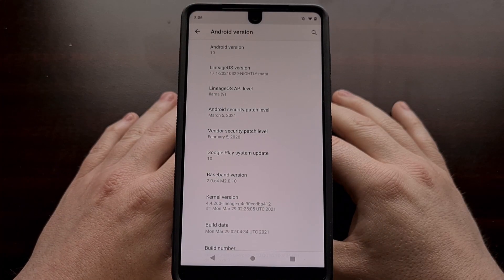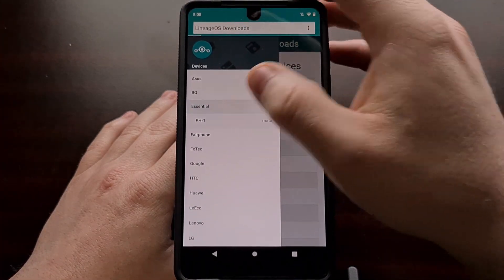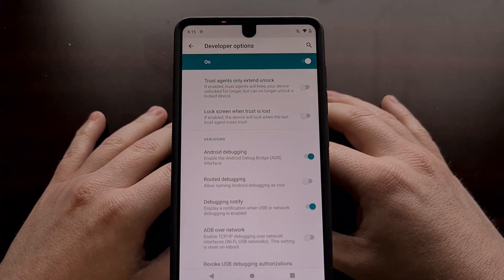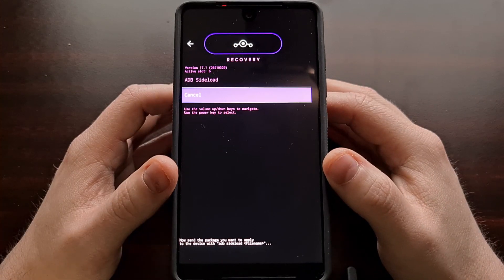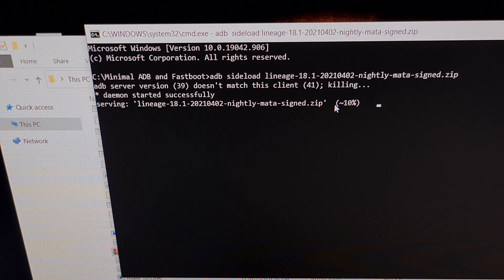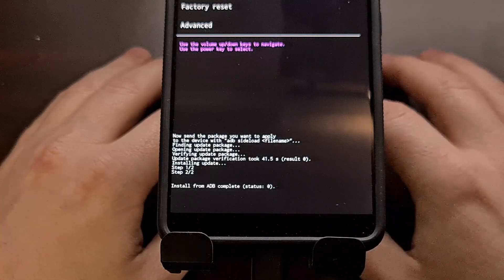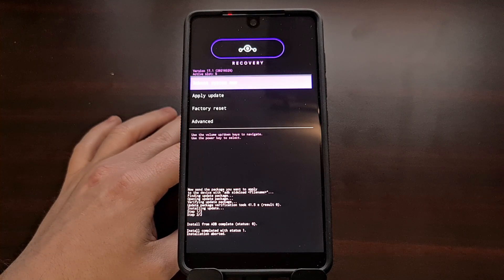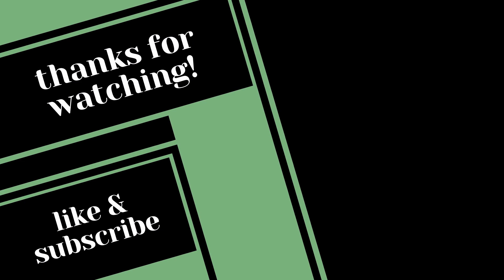How to Update from LineageOS 17.1 to 18.1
Updating from Lineage OS 17.1 to official 18.1 builds is easy and fairly straightforward. If you've installed the custom ROM on your phone in the past then you'll have the understanding to install the official update as well.

You'll first need to gather some downloads ahead of time. I'll be including these links down below so be on the lookout for them. Go ahead and download the LineageOS 18.1 build you want to update to.

If you want Magisk and Gapps installed as well, be sure to download those ZIP files as well. They'll need to be sideloaded/flashed after the update is installed (using the exact same method/command).

Now, you'll need to boot your smartphone into Recovery Mode (which needs to be either TWRP or LineageOS Recovery). The official wiki mentions enabling USB debugging but if you follow along in the video then you'll see that doesn't seem to be required.

We just need to get the phone in Recovery Mode so that we can connect it to the PC with a USB cable and open up a Command Prompt, Terminal, or Windows PowerShell in the same folder as our ADB & Fastboot tools are in.

Speaking of, you'll want to copy/move those ZIP files from earlier (LOS update, magisk, and Gapps) in the same folder as our ADB & Fastboot tools.

Go into Sideload Mode on the smartphone you're updating (I have the Essential Phone in the video) and then begin sideloading the new LineageOS 18.1 ZIP file as directed.

The process will take a few minutes to complete so be patient while the updater works its magic.

When it's done, you'll be dumped back out to the Recovery Mode menu and you can sideload the other ZIP files (GApps and Magisk), or manually flash those if you choose to install them. This is entirely optional and you can see I skip these steps in the video.

All you have to do now is Reboot the phone back into Android and you'll see the LOS version has been updated from 17.1 to the latest 18.1 OTA.

From here, you'll be able to use the built-in updater to install those new OTA updates.

The first batch of LineageOS 18.1 updates are going out for the Google Nexus 6, 2013 Nexus 7, Pixel 2, Pixel 2 XL, Pixel 3a, Pixel 3a XL, Pixel 4, Pixel 4 XL, Pixel 4a,  Pixel 5, LeEco  Le Max 2, Le Pro 3, LG G2, LG G5, LG V20, Motorola Moto G6+, Moto G7, Moto G7 Play, Moto One Power, Moto X4, Moto Z2 Force, Moto Z3 Play, Nokia 6.1, OnePlus One, OnePlus 3, OnePlus 3T, OnePlus 5, OnePlus 5T, OnePlus 8, OnePlus 8 Pro, OnePlus 8T, Razer Phone, Samsung Galaxy S4, Galaxy S4 Active, Galaxy Tab S5e, Galaxy Tab S6 Lite, Sony Xperia 10, Xperia 10+, Xperia XA2, Xperia XA2 Ultra, Xiaomi Mi 5, Mi 5s, Mi 8, Mi 8 Lite, Mi Mix, Mi Mix 2S, Mi Note 2, POCO F1, and Redmi 7.

1. Intro [00:00]
2. Download the LineageOS ZIP file [01:48]
3. And download any extras you want to install such as Gapps or Magisk
4. Enable USB Debugging Mode [03:21]
5. Boot into your recovery's Sideload Mode [04:44]
6. Copy/move the files you want to flash into your ADB & Fastboot tools folder [06:20]
7. Execute the ADB Sideload command [06:52]
8. Wait for it to work its magic [09:15]
9. Repeat steps 7 and 8 for other things you want to flash (gapps, magisk, etc)
10. Then reboot the phone [11:34]
11. And finally, check to make sure you're on LineageOS 18.1 based on Android 11 [12:40]